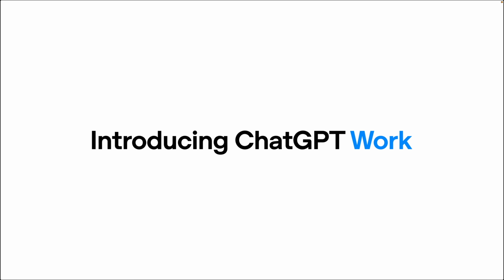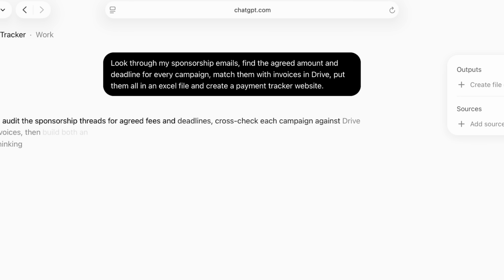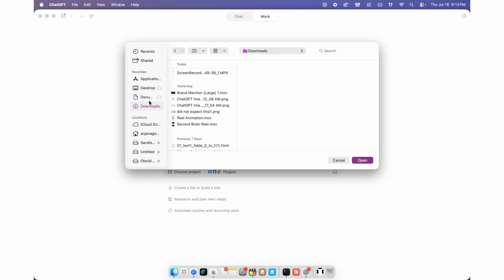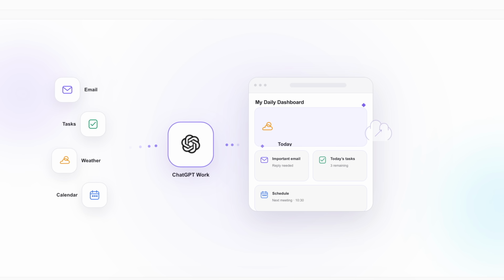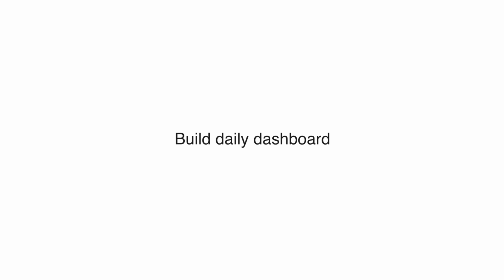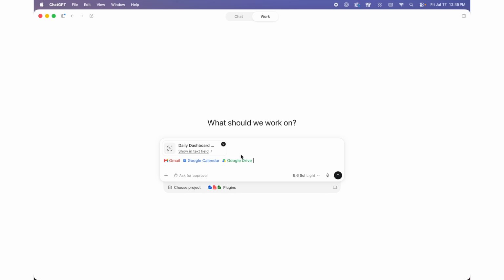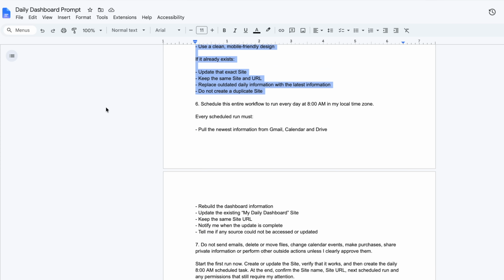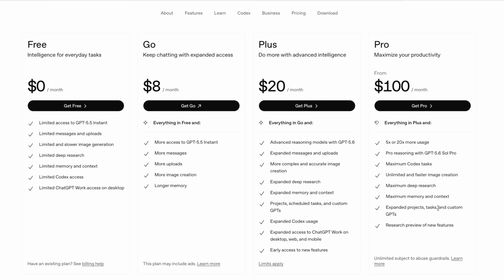ChatGPT Work - BUILD YOUR Personal Dashboard With My Prompt | Download It!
ChatGPT Work can organize your Gmail, Google Calendar, Google Drive and even accounting information from Xero—then turn everything into an AI-powered Daily Dashboard that updates automatically.
In this complete ChatGPT Work tutorial, I’ll show you how I created a personal dashboard that checks my emails, calendar, files, tasks and important financial updates, organizes my entire day, and publishes everything as a polished, mobile-friendly website.
Unlike a regular ChatGPT conversation, ChatGPT Work is designed to complete complex, multi-step projects for you. It can research information, work with connected apps, analyze files and create finished spreadsheets, documents, presentations, reports and interactive Sites.

CHAPTERS
00:00 Build an AI Daily Dashboard with ChatGPT Work
00:31 What Is ChatGPT Work?
01:32 Where does the work happen?
02:17 Plugins, Permissions and Safety
03:00 ChatGPT Sites Explained
03:40 Xero Integration
04:50 Building the Daily Dashboard
07:03 ChatGPT Work Pricing and Plans

❤ Anjana